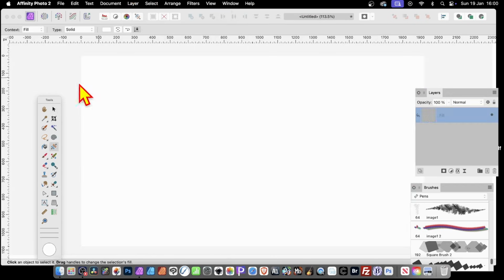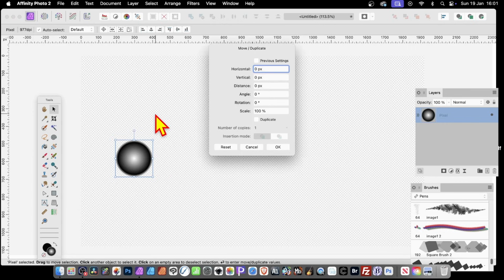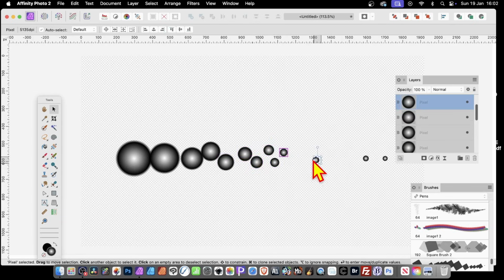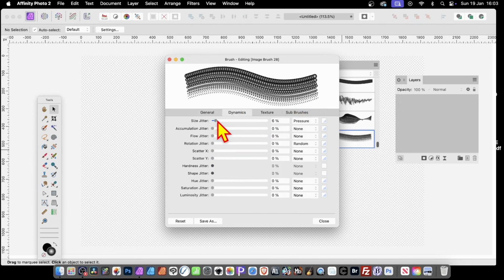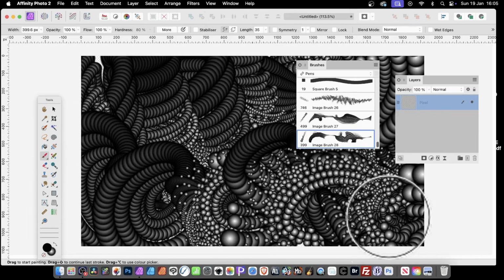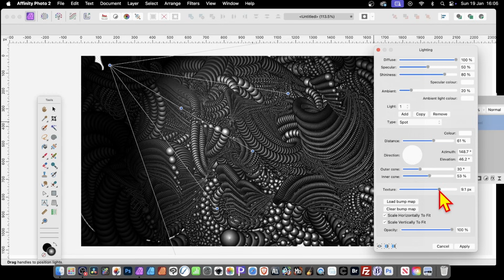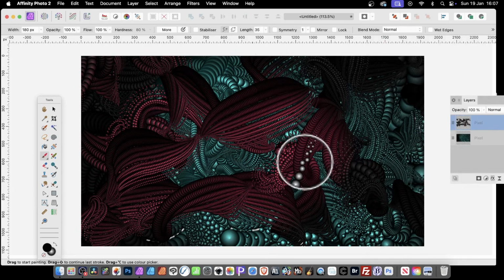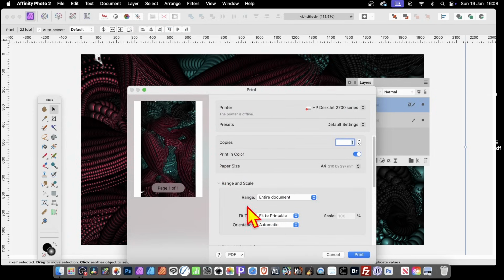Affinity Photo : Create Beads Brush Design How To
How to create amazing bead / dot / spot designs in seconds using powerful brush strokes in Affinity Photo